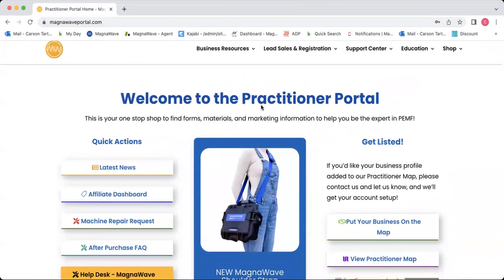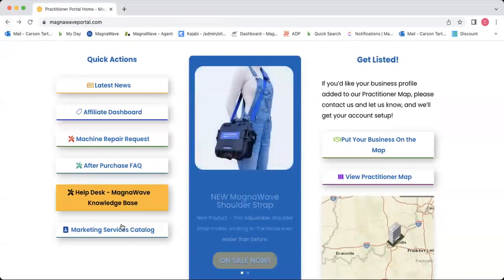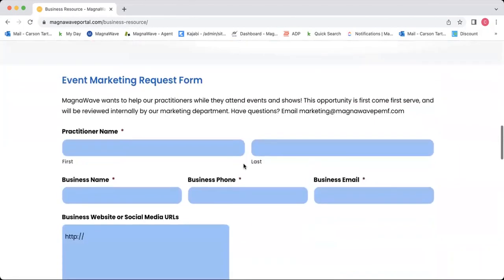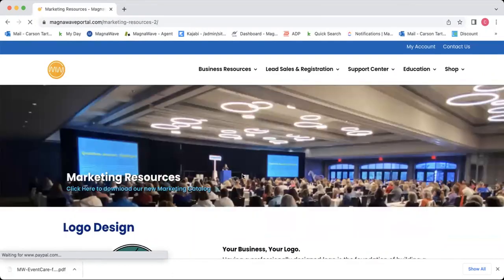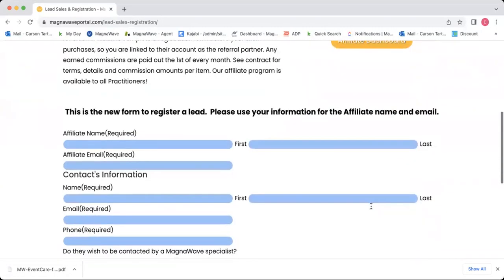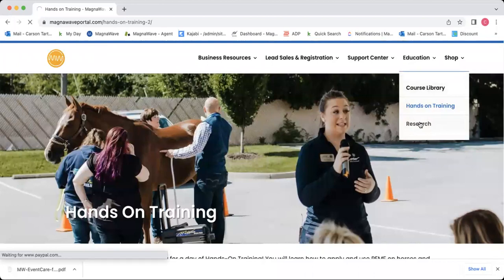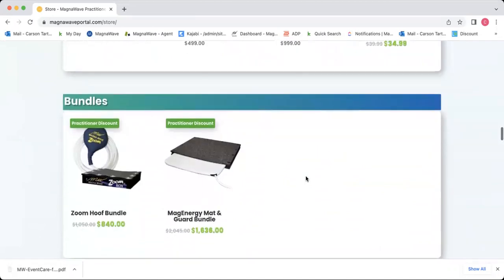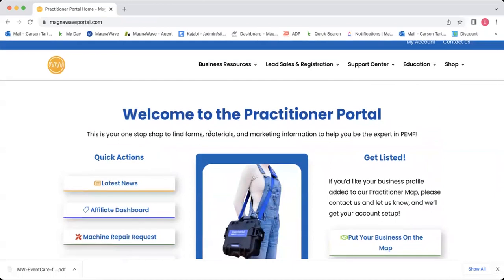Practitioner Portal Walkthrough | MagnaWave